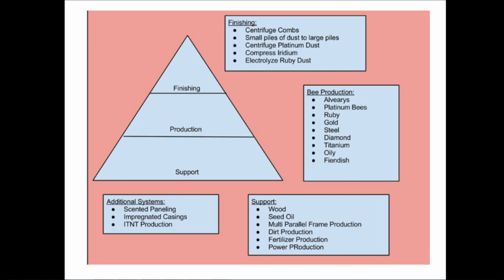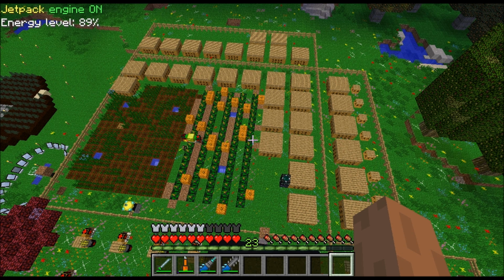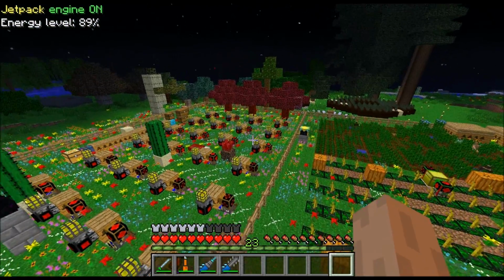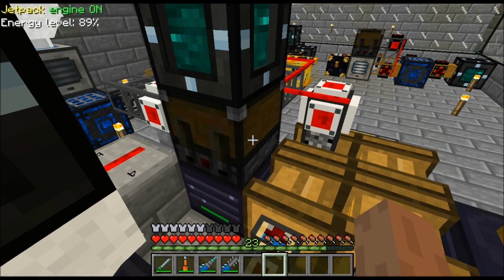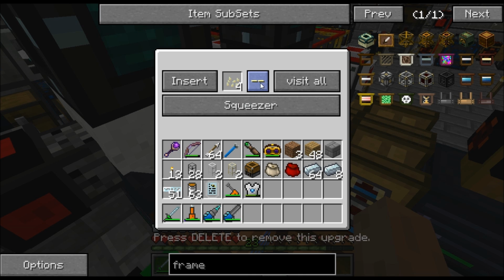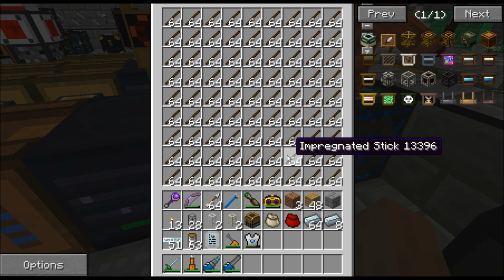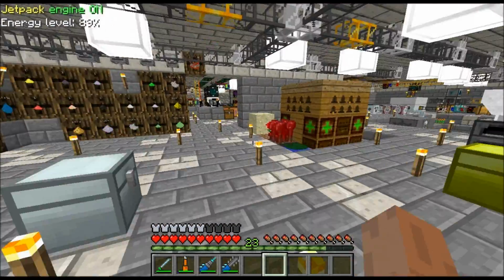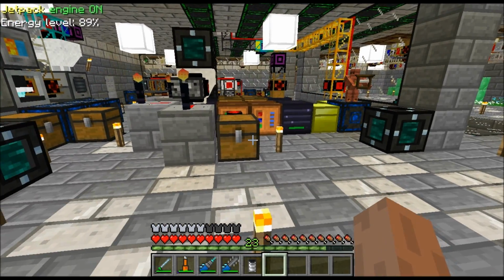Feed the Beast: Automated Bee Frame Production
I use the power of Bees and Routers to to turn Bees into a viable resource production strategy.In this video I explain my parallel and expandable frame production system.